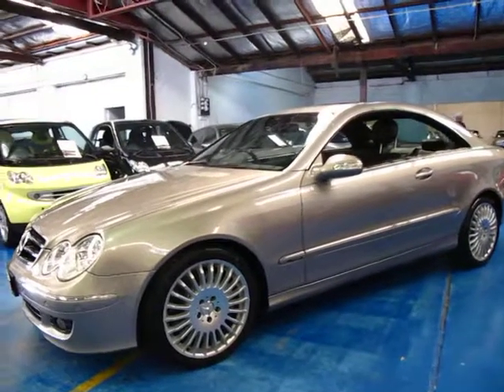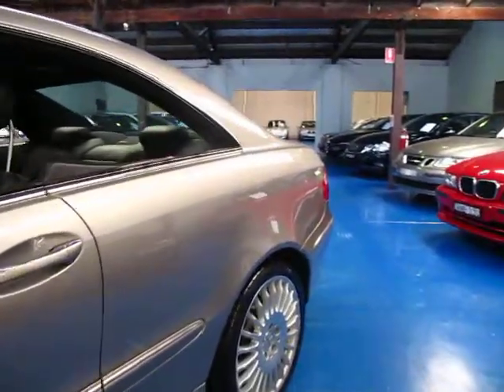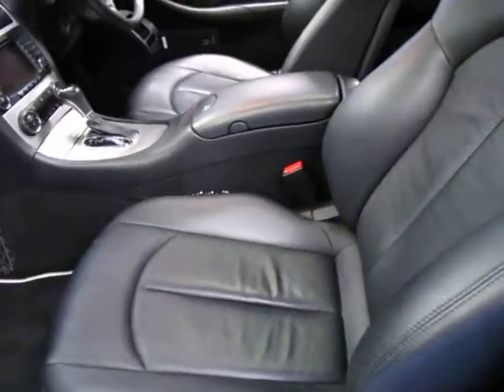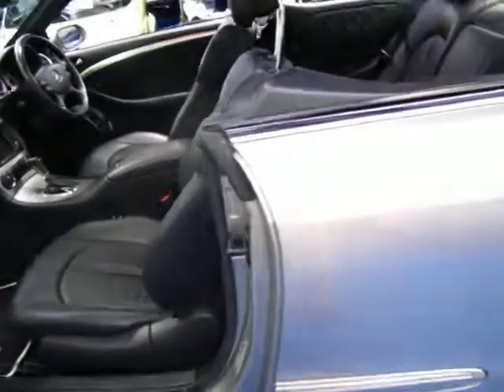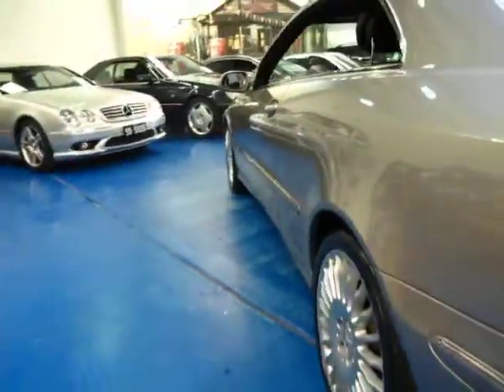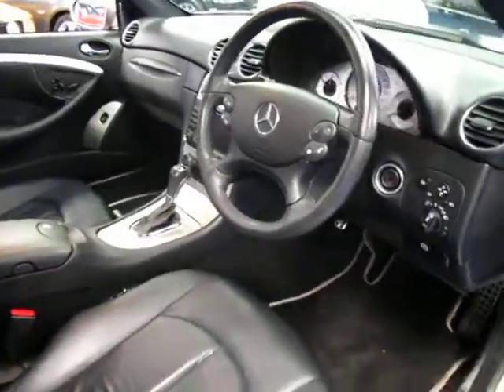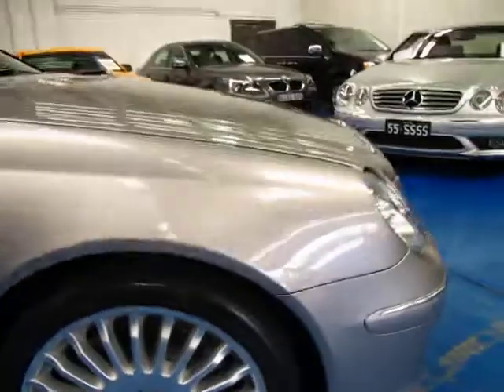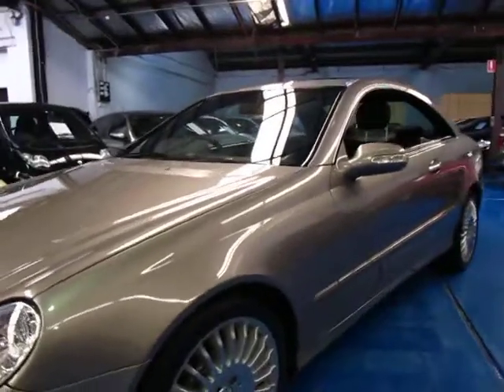Oldtimer Centre - Marrickville NSW